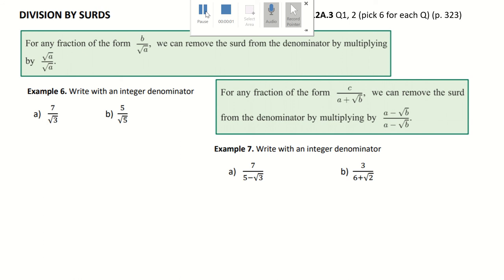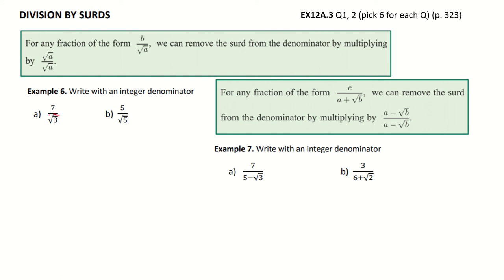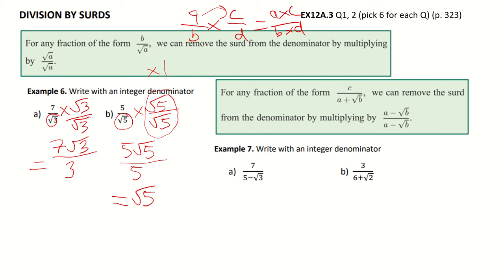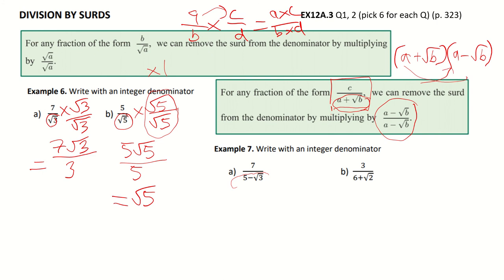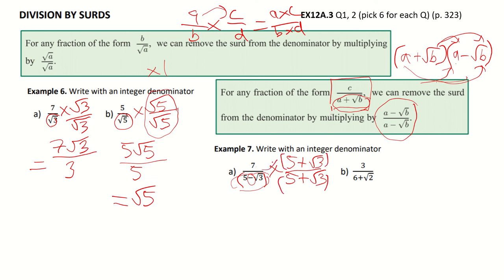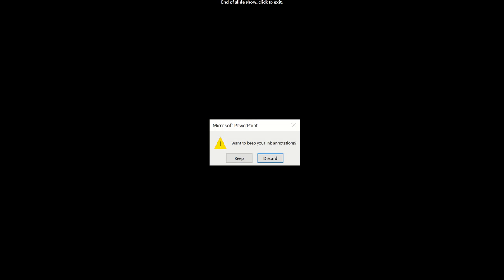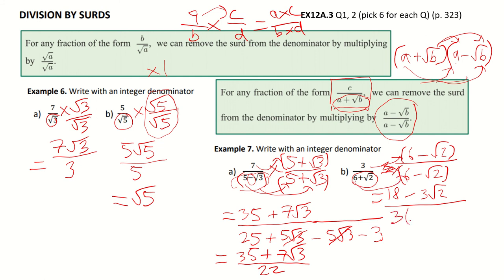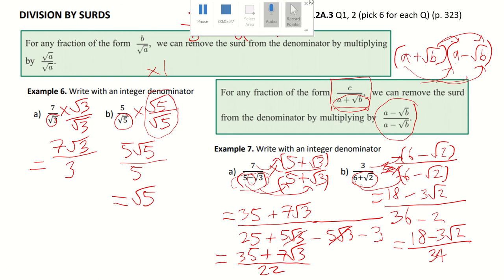division of surds